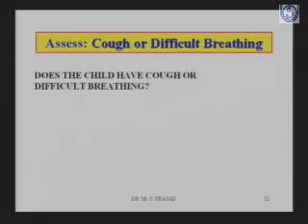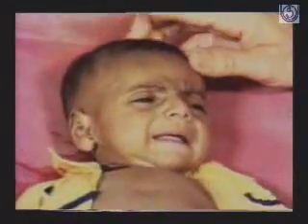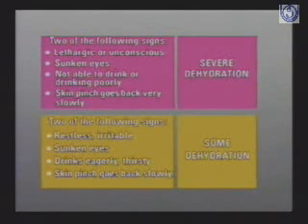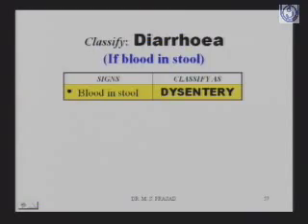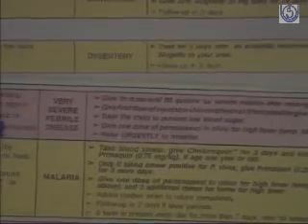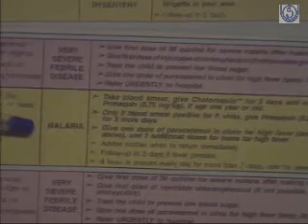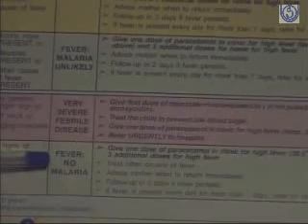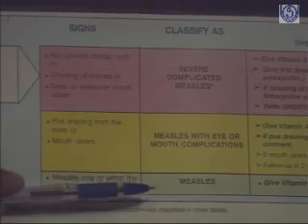PGDMCH Programme IMNCI-2